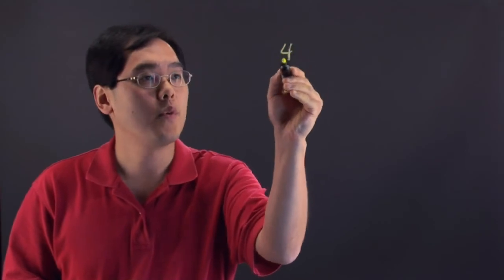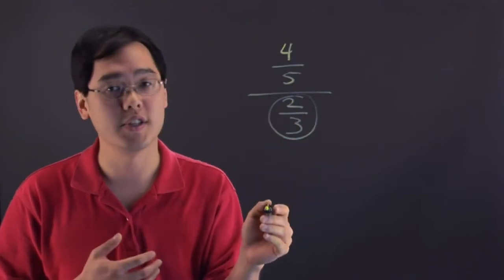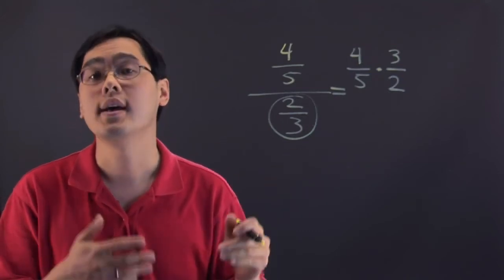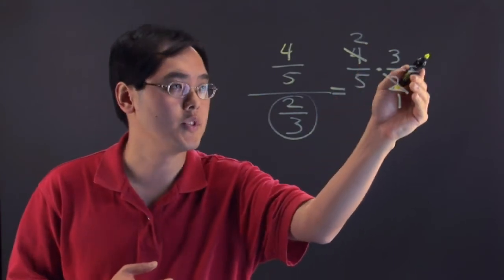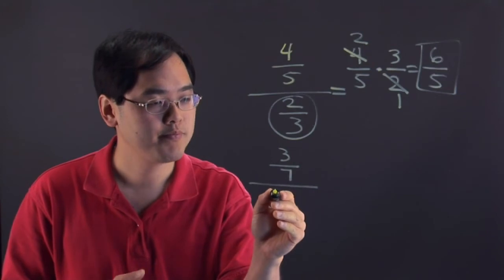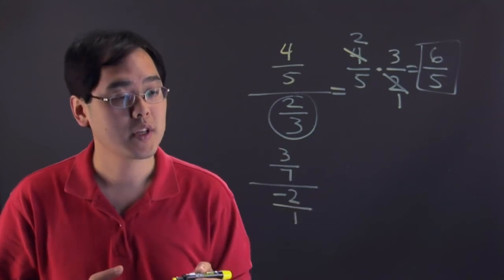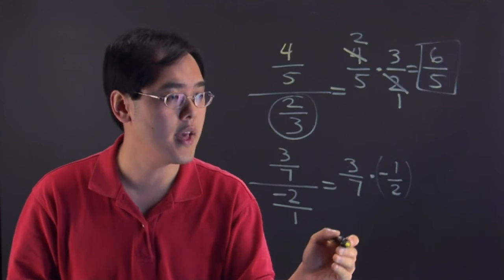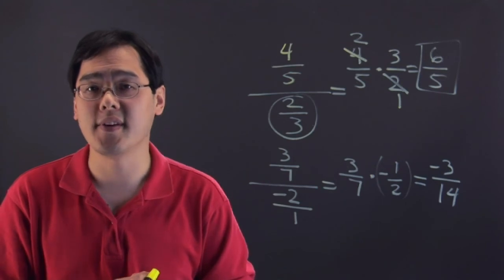Questions on Dividing Fractions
Questions on Dividing Fractions. Part of the series: Mathematics Equations & More. When dividing fractions it is common to have a few questions along the way. Get answers to questions on dividing fractions with help from a mathematics educator in this free video clip.